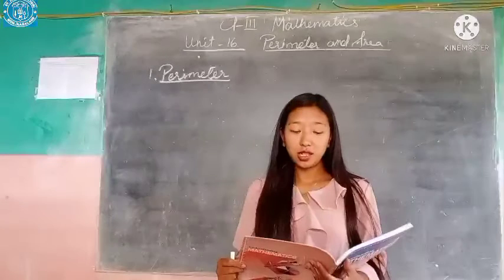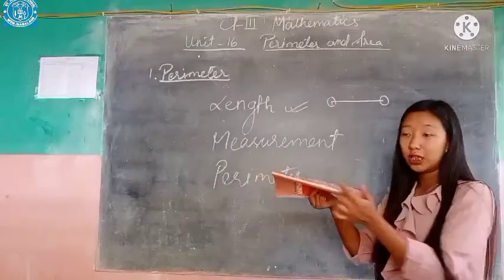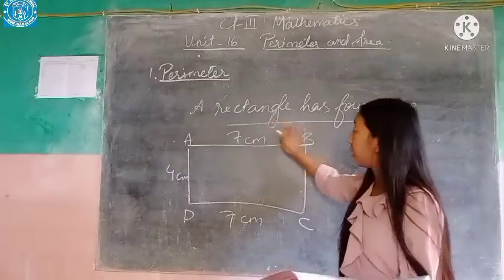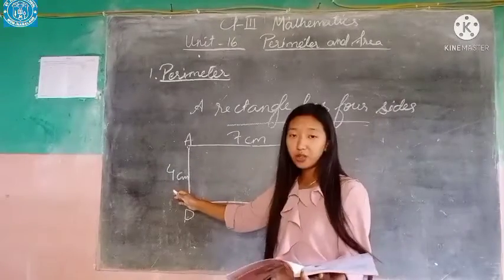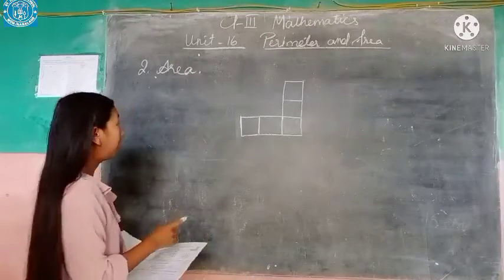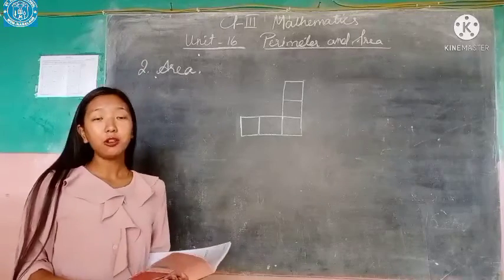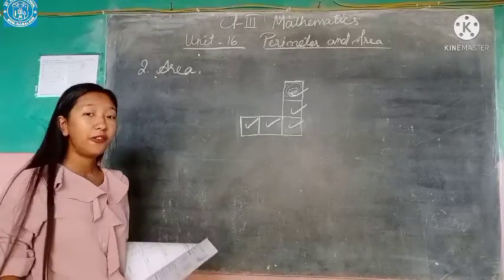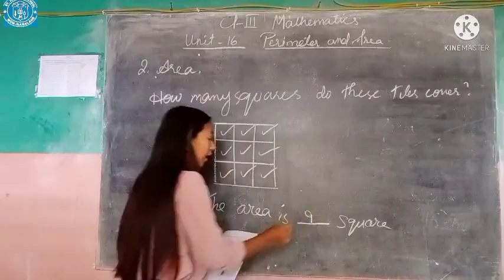ST.JOSEPH'S SCHOOL MON(VIDEO LIBRARY)CLASS.III.Maths.Manli Nekong.